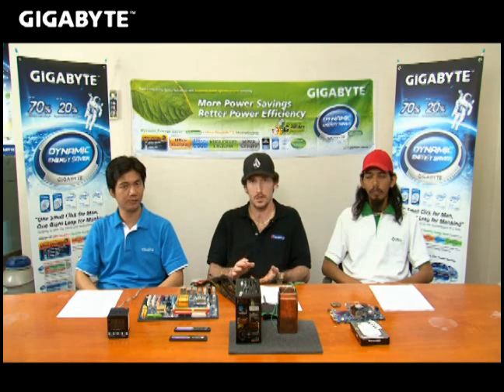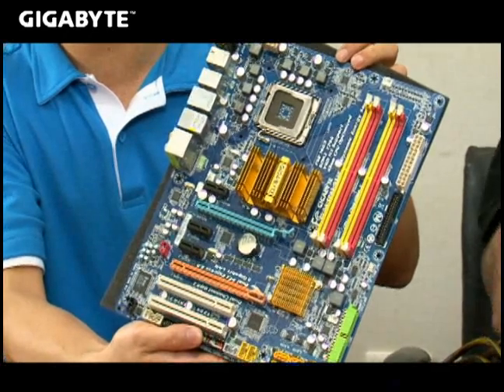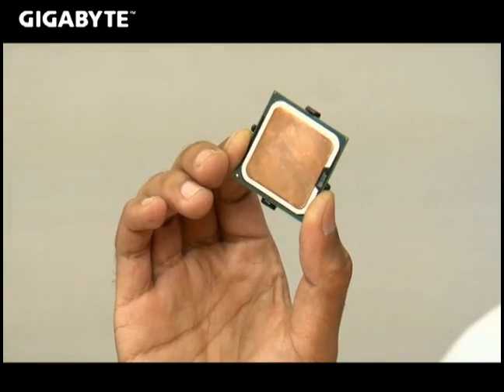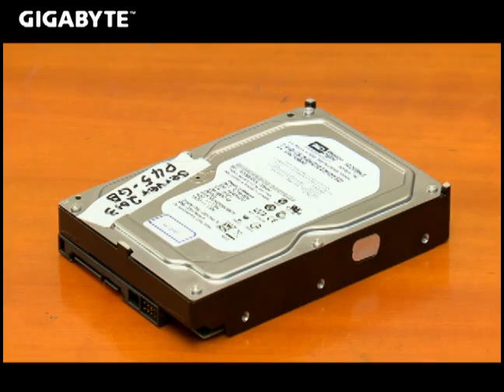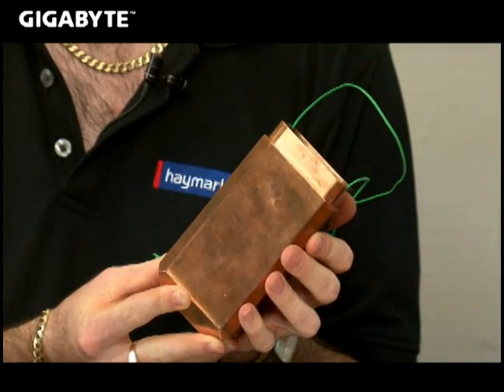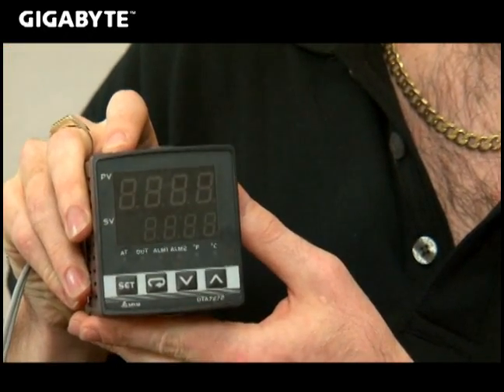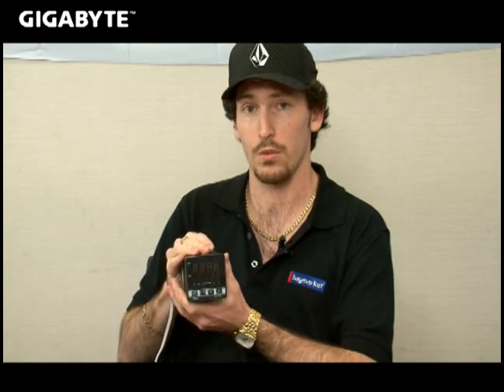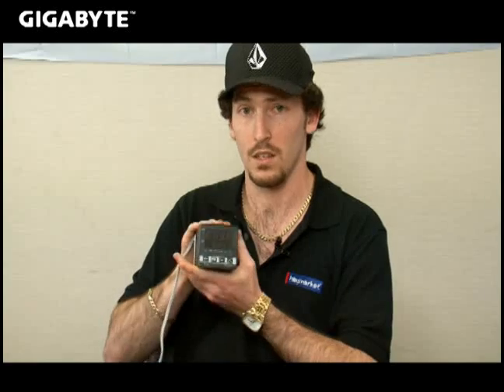GIGABYTE-How to Overclock w/Atomic Josh,Hi-Cookie and Zol(1)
How to Overclock with GIGABYTE Motherboards with LN2 with Atomic Josh, Hi-Cookie and Zol